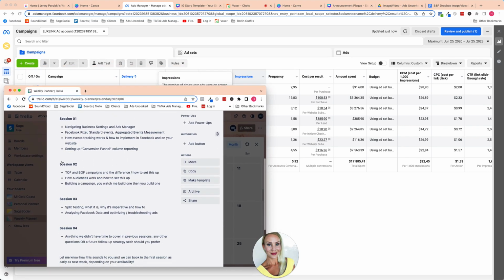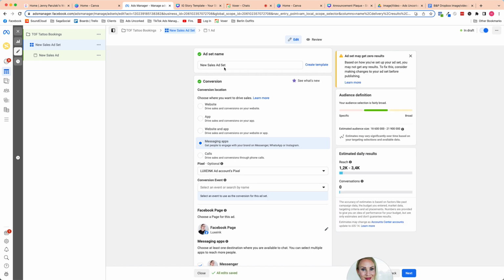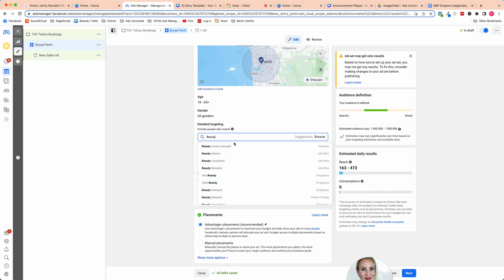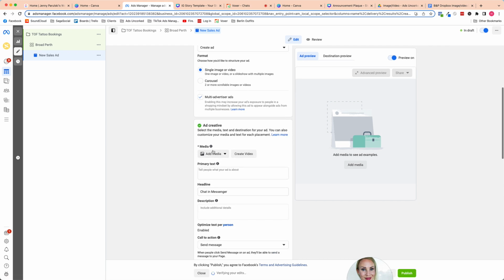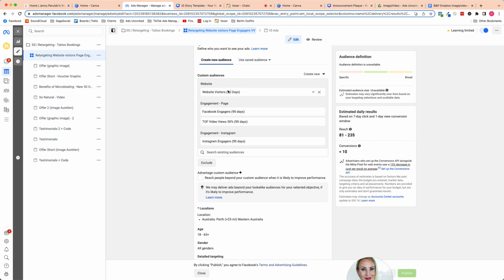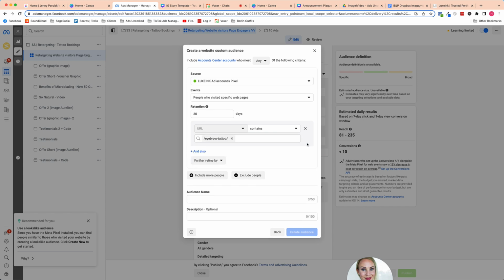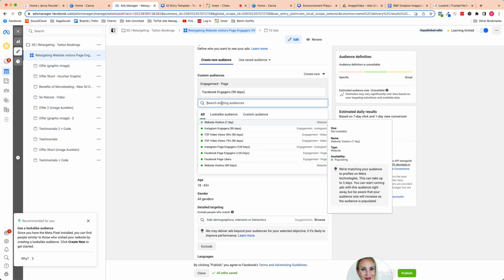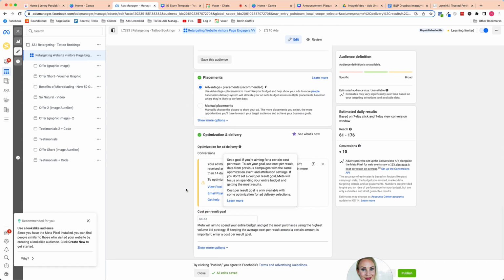Summary Training Session 2 Setting Up Facebook Campaigns Top of Funnel and Bottom of Funnel